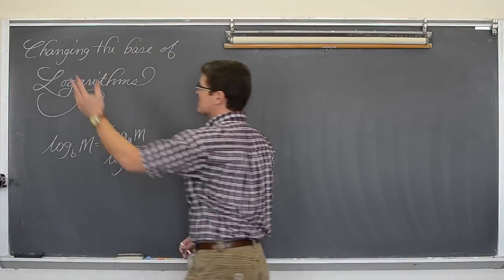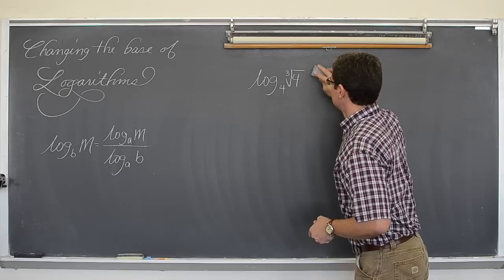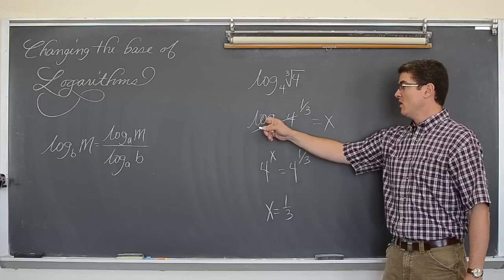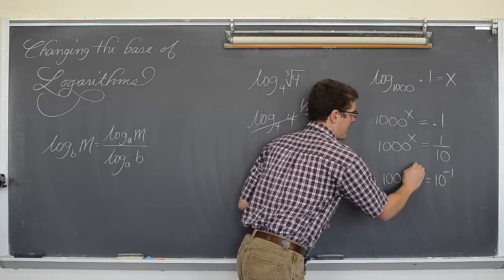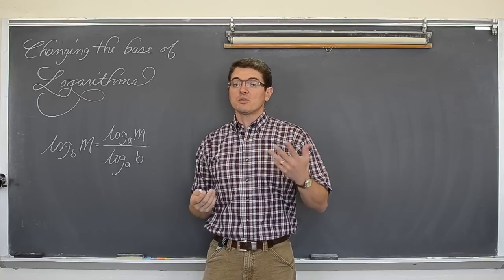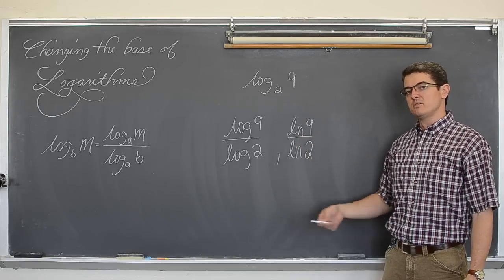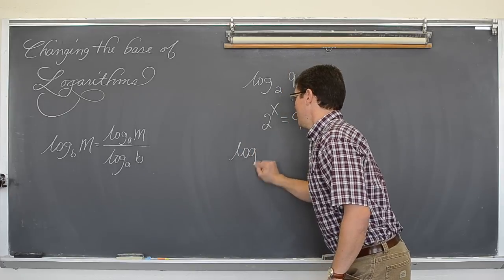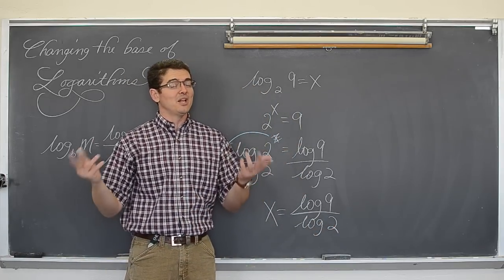Change of Base Formula Logarithms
I start with examples of evaluating log expressions that don't require a calculator, then compare that with a problem that does require the change of base formula.
Here are my other PreCalculus lessons involving Logarithms